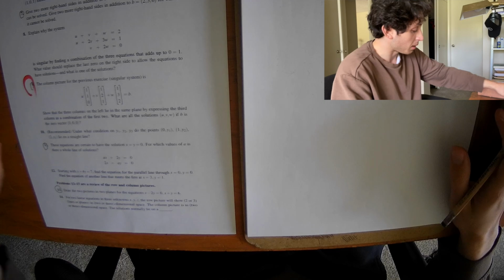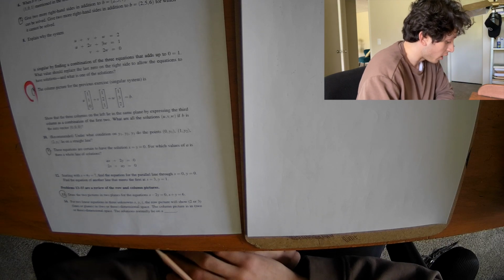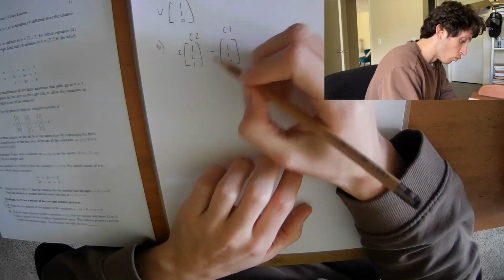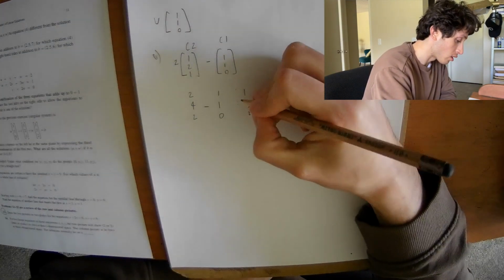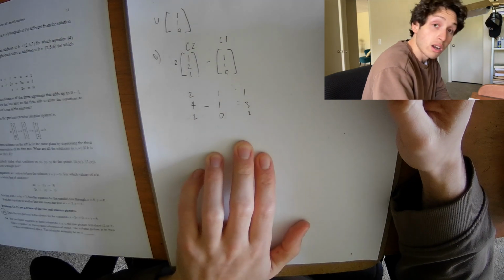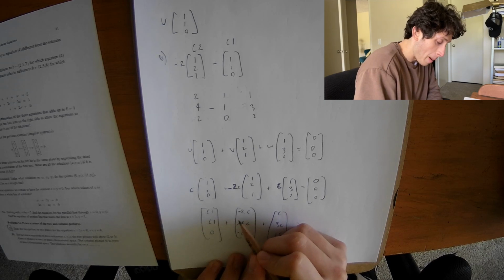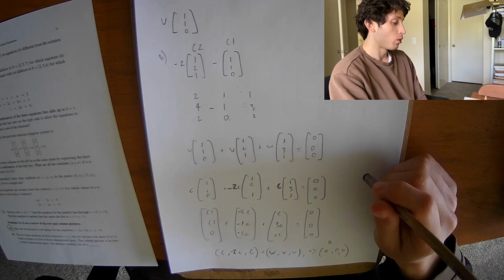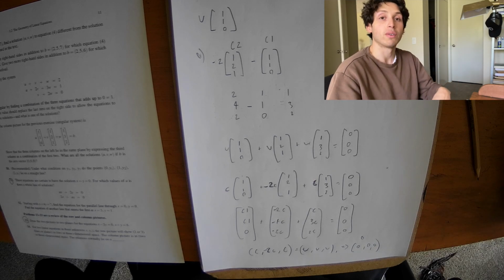Linear Algebra - How to solve a Linear Equation via Arithmetic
Book: "Linear Algebra and Its Applications" by Gilbert Strang
Chapter: 1.2 The Geometry of Linear Equations
If we want to revolutionize the construction industry via mathematics, programming, and machine learning, we need the foundations of such expertises in order to base hypotheses on tangible accurate results.